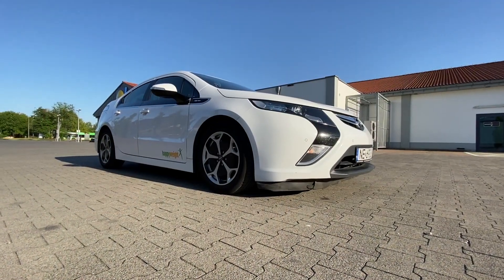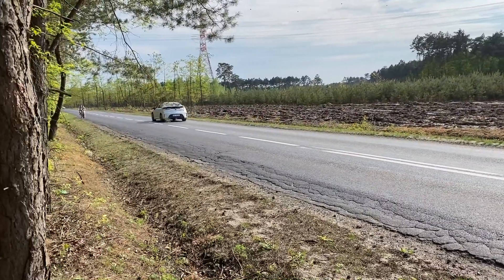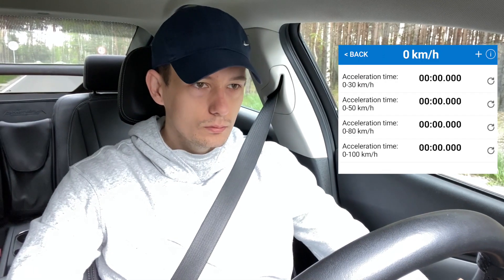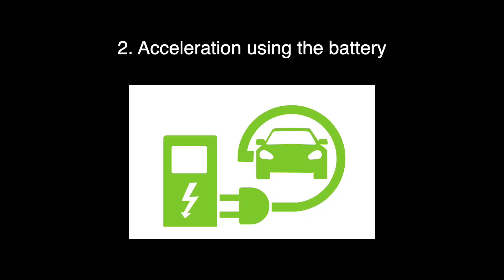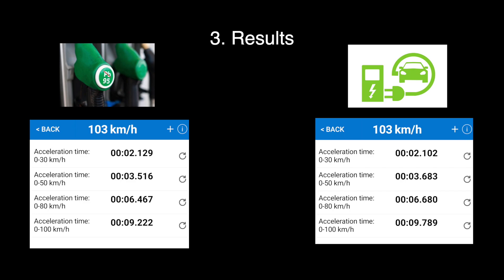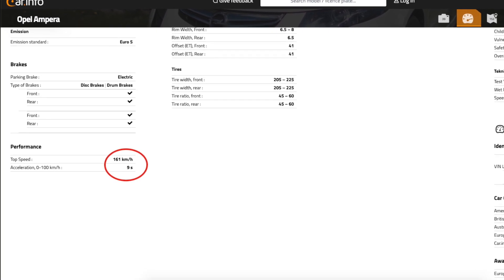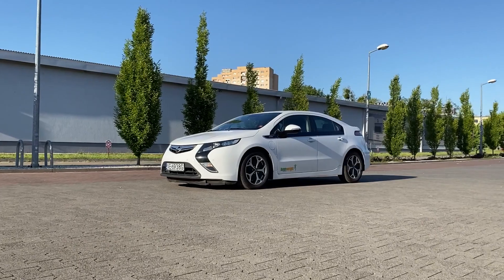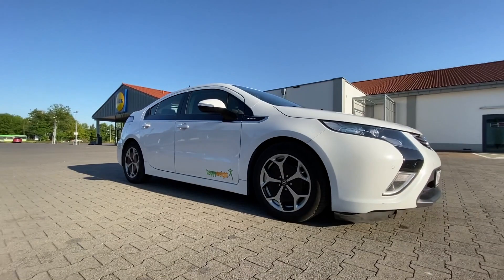Opel Ampera (2012) 0-100km/h Acceleration - twin brother of Chevy Volt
Acceleration of 2012 Opel Ampera / Vauxhall Ampera / Chevrolet Volt get 1. You will watch how 8 years old (2012) Opel Ampera with over 280k km on the clock accelerates (0-30km/h, 0-50km/h, 0-80km/h, 0-100km/h). This is the most affordable and reliable electric car that is currently on used market!

👉Ikea Kalbry countertop
👉Ikea adjustable legs
👉Ikea Alex drawer unit
👉Xiaomi Yeelight Led Lightstrip
👉Ultrawide Philips 34" (346B) Monitor
👉Monitor arm NB
👉Grospol Ioo Ergonomic office chair

Let me know in comments what milages have your Ampera?

My name is Kamil and I will show you the acceleration of my car Opel Ampera 2012.
There will be more will be more content about this car and another electric cars soon.

For those of you who don't know, Ampera is an electric vehicle with range extender. It means that once battery is empty 1.4 petrol engine will provide the electricity to an electric motor.

The test will consist of 2 parts. The 1st part will be the battery is empty so the car will use power generator to run the car. After that we will fully charge the car and once again measure the acceleration.

Let's begin our test. Even though the car shows that the battery is empty there is some of the energy left.
As the petrol power generator has only power of 63kW while power of the electric engine is 111kW, so almost half of the energy will be supplied from the battery when car runs at full capacity.

As you can hear, when the generator is working at full capacity the sound is not the most pleasant.  But after all it's not that loud. Before we start next part let’s charge the car.

It took few hours but the battery is full now and we are ready to continue the test.

Running on full EV mode is almost completely noiseless. The only sounds that you can hear is the wind and tires.

Let’s compare the results now. They are pretty much the same! We can see that acceleration 0-100km/h is a bit better running on the generator, but the difference is not big and it might have been just a measurement error.
The interesting thing is that 0-30km/h and 0-50km/h is very immediate.
Basically, on traffic lights there are not many conventional cars that can compete with Ampera.
0-80 is not that bad either but 80-100 takes about 3 seconds and it’s the place where conventional cars might have an advantage.

Comparing those numbers to 9 seconds that new ampera should do I’m quite impressed that an 8 years old car with almost 300k kilometers on the clock still does that well! It shows how durable Opel Ampera construction is!

It makes me so much more motivated to do videos like this.
If you have any questions or would like to see another video about Opel Ampera please leave your suggestions in the comment section below.

Opel Ampera is an electric car with range extender. However, some of the countries classify it as hybrid car or hybrid plug-in. It has 111kW (150HP) electric motor with 370nm torque and  1.4l 63kW (86HP) power generator. It accelerates in 9 sec 0-100km/h. It has battery range 40-75km and 35 fuel tank which provides power for another 600km. It's fuel consumption depends on the style of driving and is in range of 5-7l/100km.